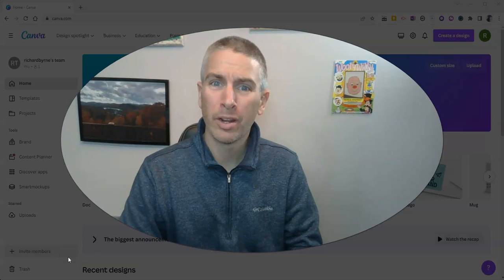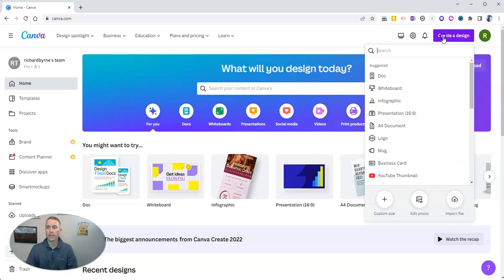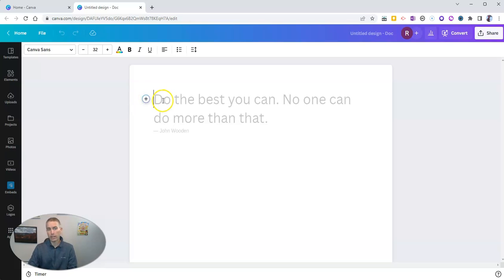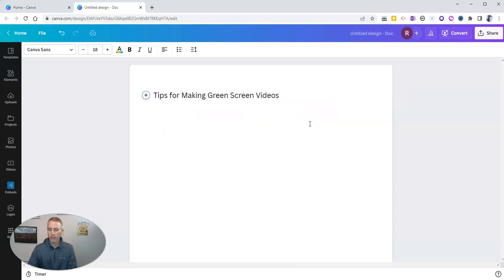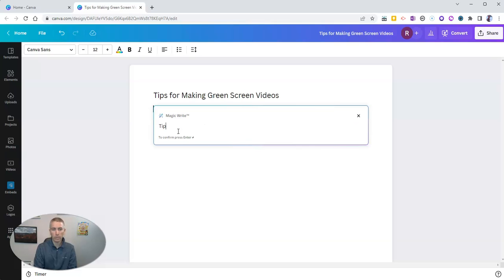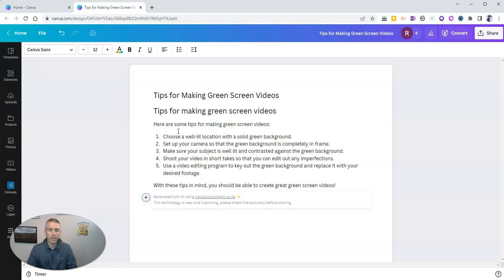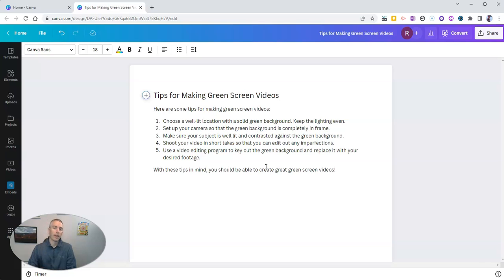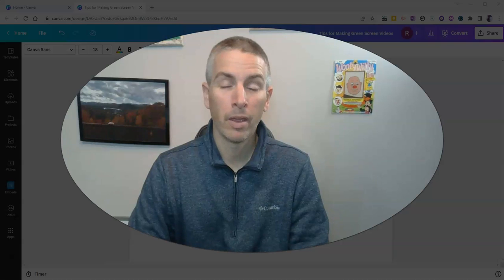How to Use Artificial Intelligence in Canva Documents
Canva's new documents tool includes an AI (artificial intelligence) component that you can use to generate lists, writing prompts, outlines, and more.
🏫 Take a course with me: 🏫